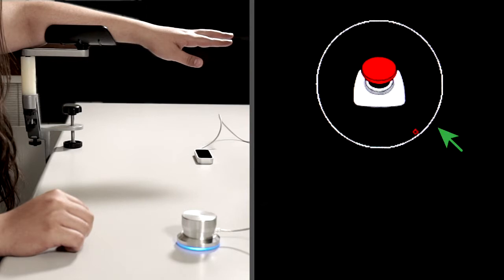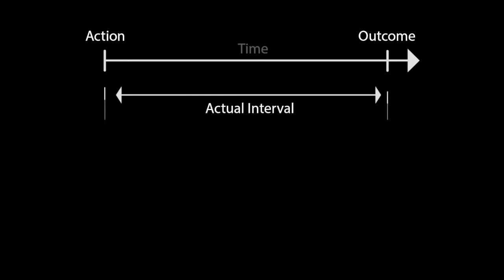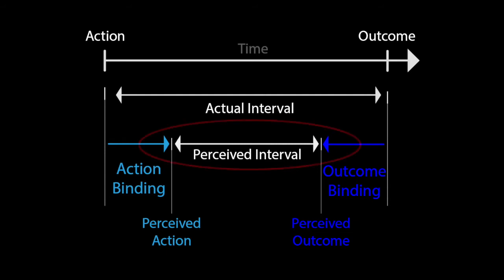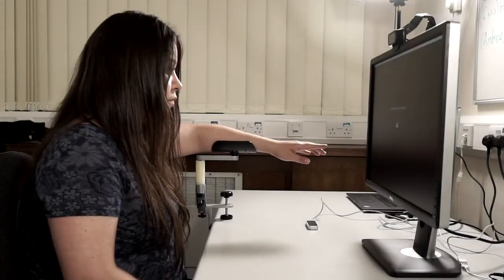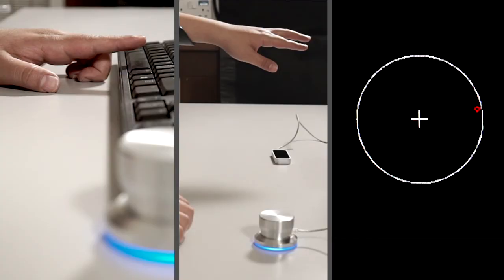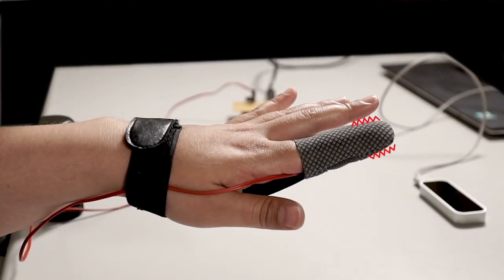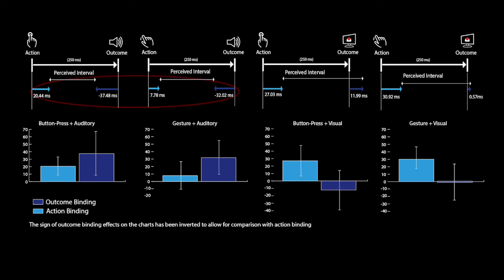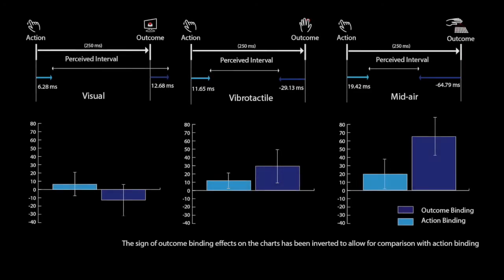Agency in Mid air interfaces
Touchless interfaces allow users to view, control and manipulate digital content without physically touching an interface.  In this paper, we investigated the Sense of Agency (SoA)  in touchless systems using the intentional binding paradigm. SoA refers to the subjective experience of voluntary control over actions in the external world.

This work was done at the Interact Lab of the University of Sussex.

Cornelio Martinez, Patricia Ivette, De Pirro, Silvana, Vi, Chi Thanh and Subramanian, Sriram (2017) Agency in mid-air interfaces. In: ACM CHI Conference on Human Factors in Computing Systems (CHI 2017), May 6-11, 2017.